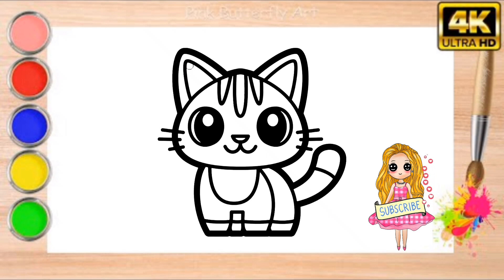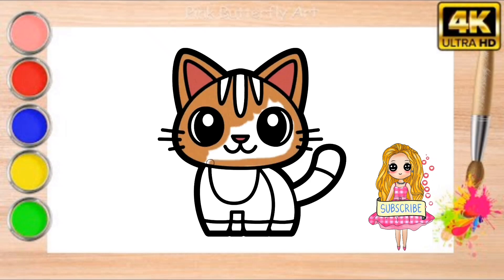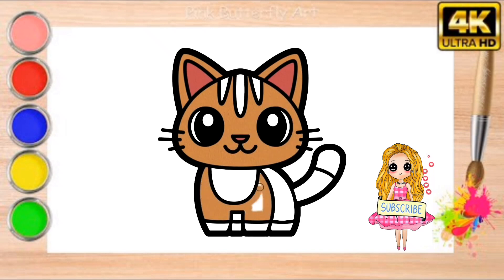Learn to Draw a Cat | Easy Kitten Drawing for Kids and Toddlers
In this easy cat drawing tutorial, kids and toddlers can learn how to draw a cute kitten step by step. This tutorial is perfect for beginners and will help improve your child's drawing skills in a fun and engaging way. Follow along with our simple instructions and create your very own adorable cat drawing today!

Whether you're looking for a creative activity to do with your little one or just want to learn how to draw a cat yourself, this tutorial is perfect for all ages. So grab your paper and pencils and let's get started on this fun and educational drawing journey!

Let's unleash our inner artist and get creative together!